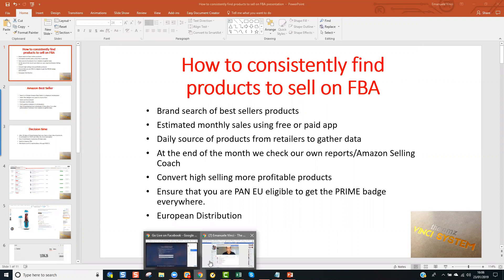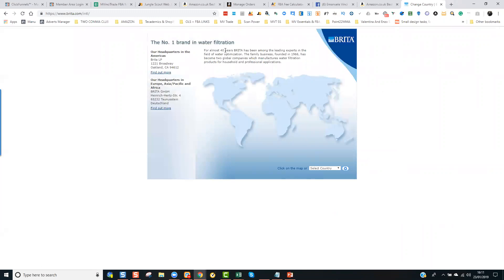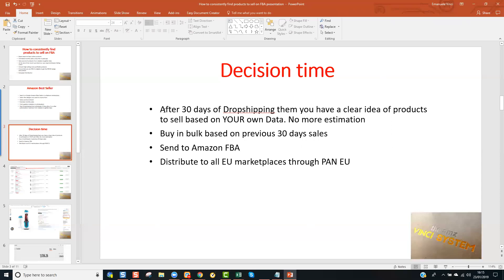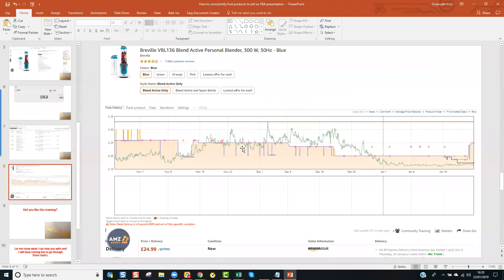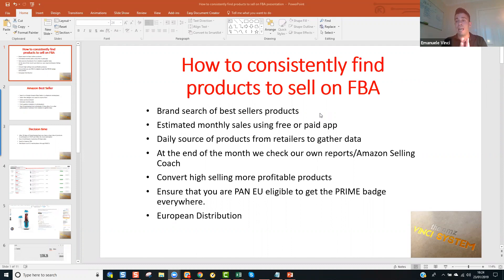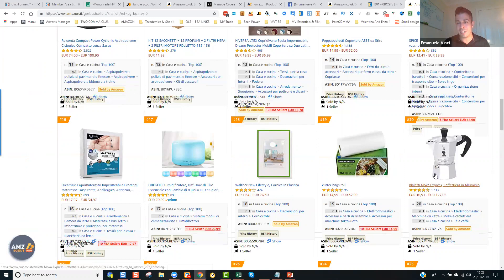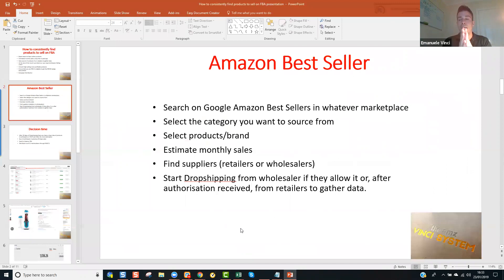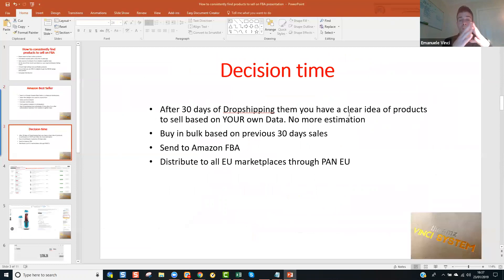How to find products to sell on Amazon FBA consistently!!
In this video, I show you how to find products to sell on FBA from already known BIG brands that are ranked on the top 1% of a category.
How to then find the wholesalers or manufacturers for it and getting authorization for reselling their brand and creating a dropshipping/fba relationship to scale your business fast!